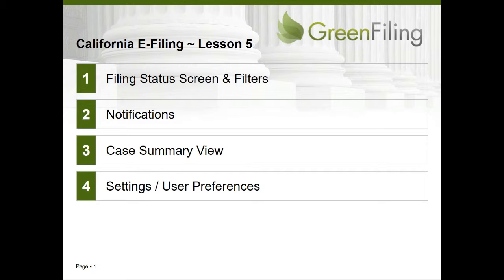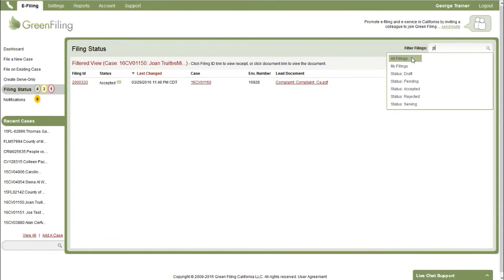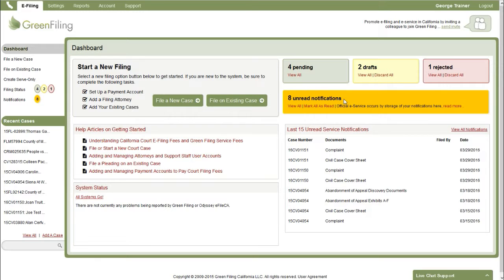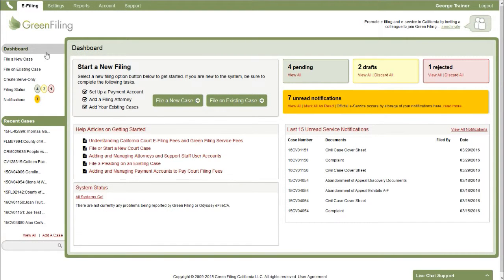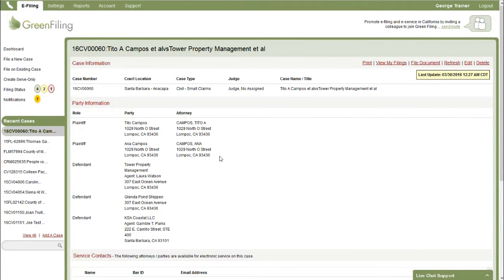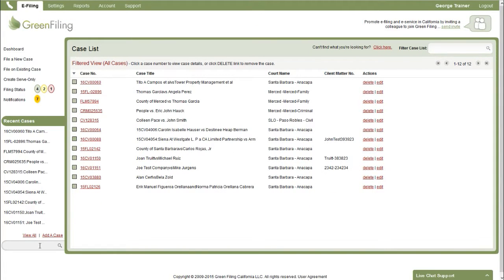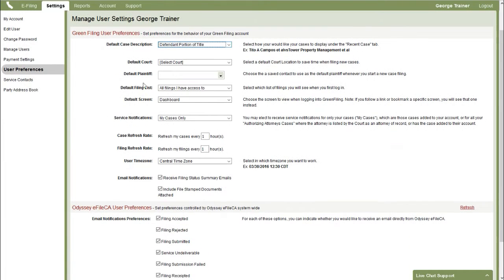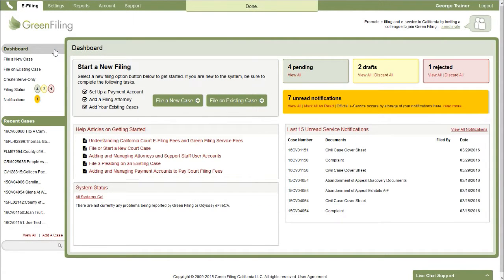California e-Filing Training - Lesson 5 - Filing Status, Notifications & Settings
In Lessons 1 through 4 you have become familiar with those things you must know in order to e-file new documents and cases. From this point on, we will demonstrate and explain several features of Green Filing the compliment the process of e-filing itself, and make your e-filing account more useful to you. In this lesson, we’ll review the Filing Status screen, the Notifications screen, take another look at the Case Summary View screen and how to navigate and find cases, as well as review your user settings.

QUESTIONS?